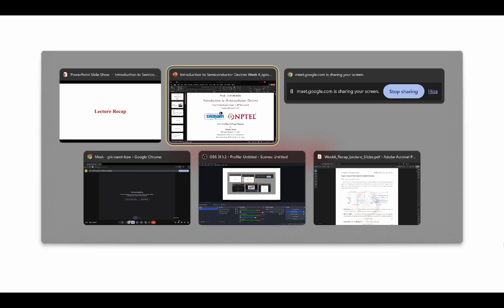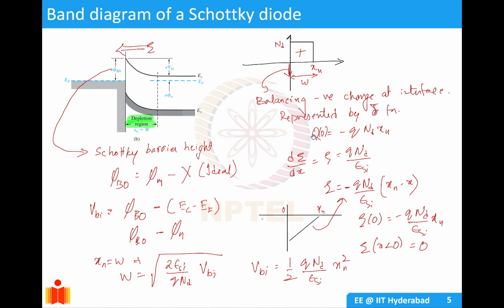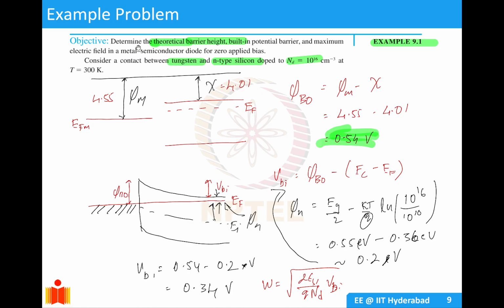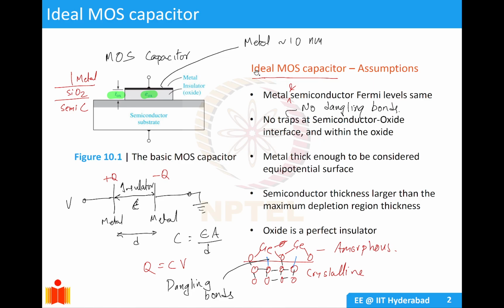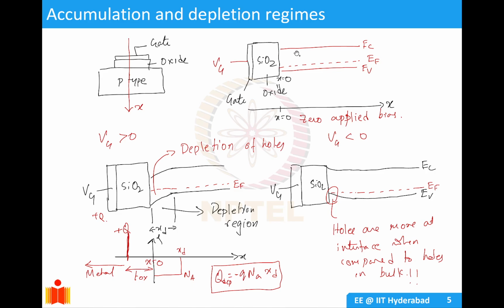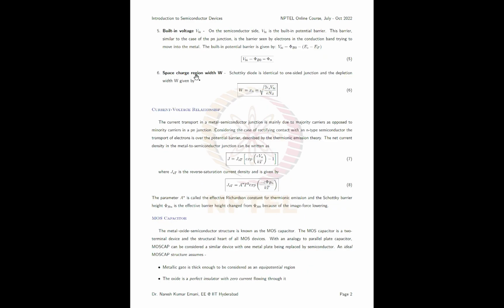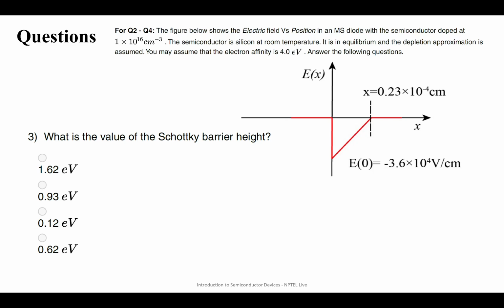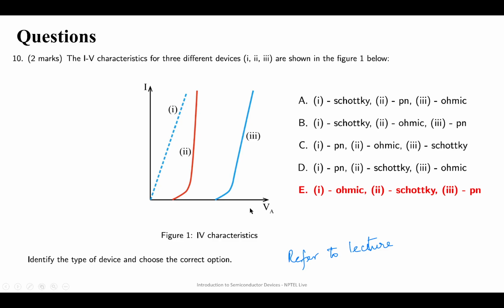Introduction to Semiconductor Devices Week 6 Live Problem Solving Session (31/08/2025)